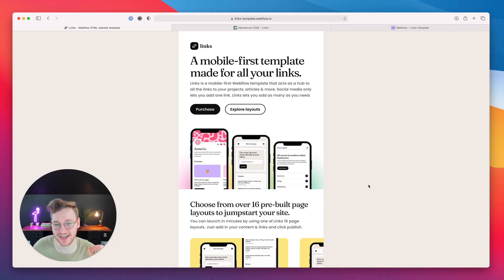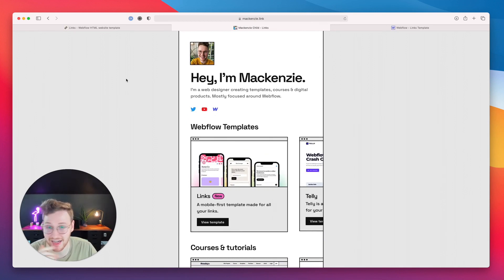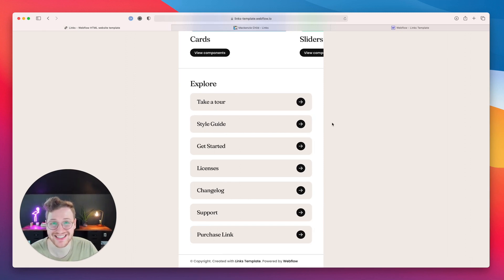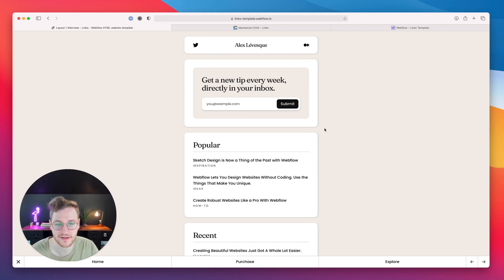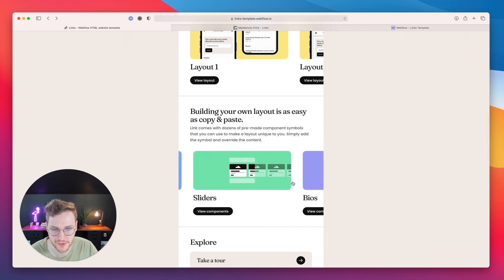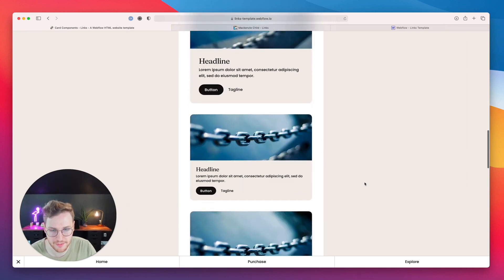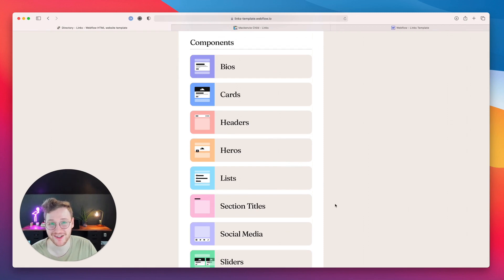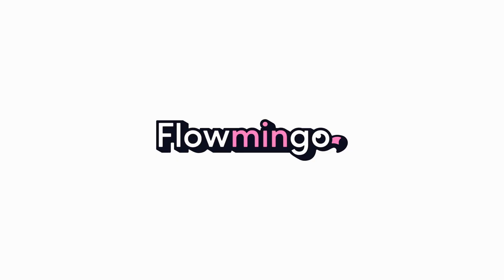Introducing Links - A Mobile First Webflow Template made for ALL your links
Social media only lets you add one link, but with the Links template you can add as many as you need.